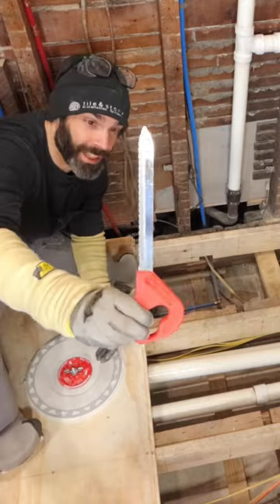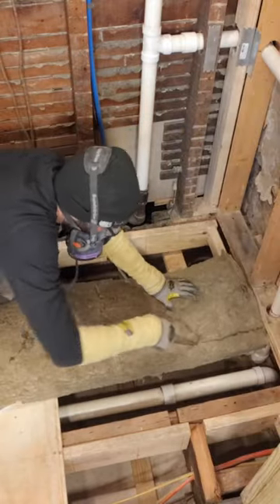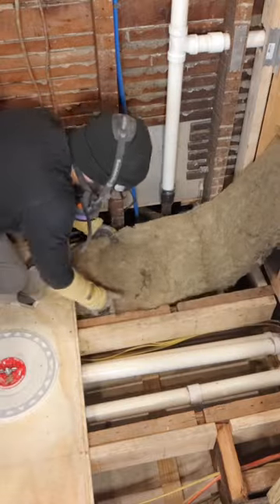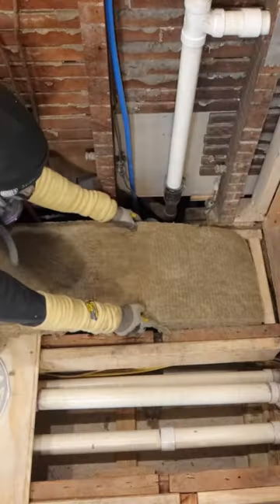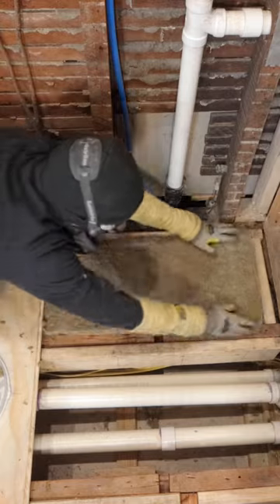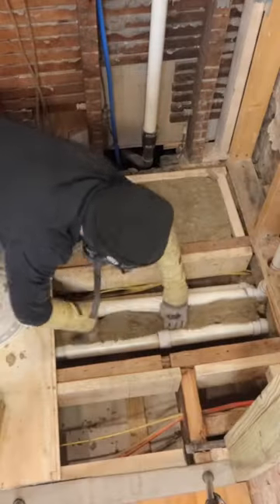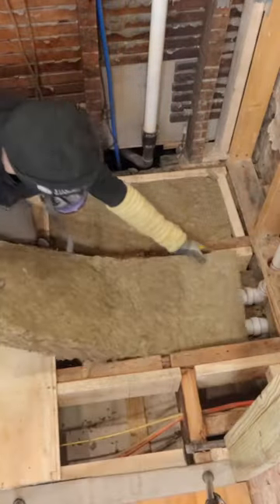Shower Subfloor Tips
0:00 Shower subfloor tips
0:02 How to insulate floor joists
0:14 How to install shower subfloor